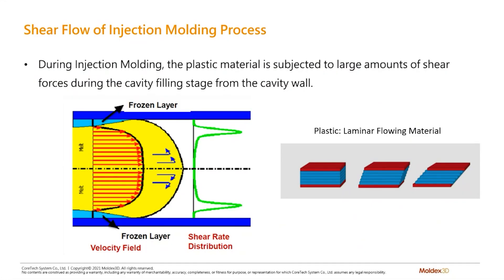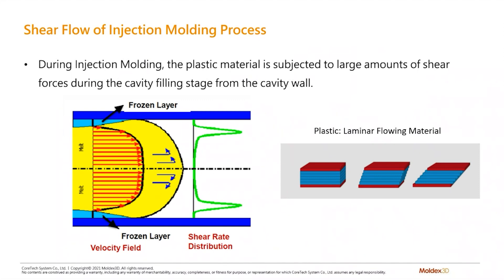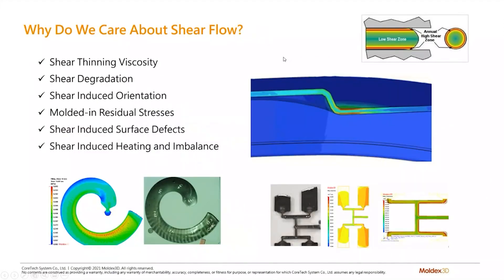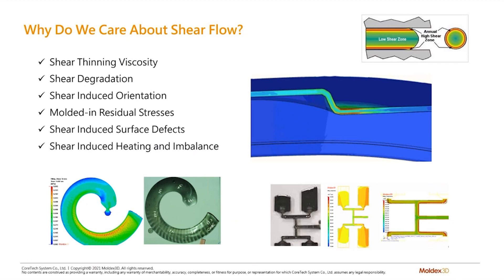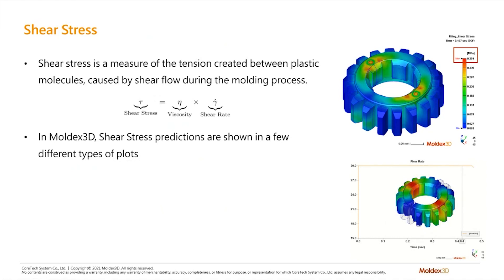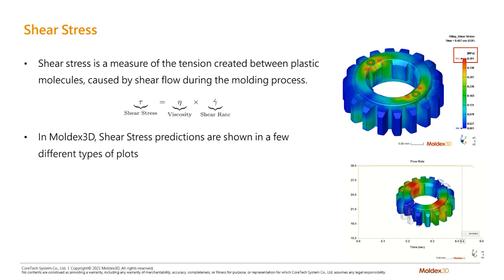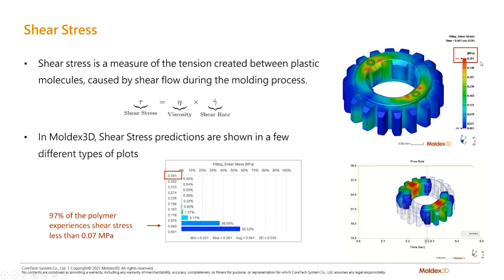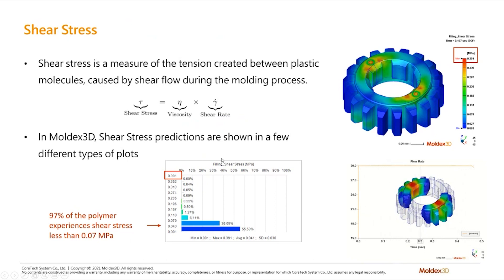Understanding Shear Stress & Shear Rate as a Simulation Output｜Intro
Moldex3D Webinar2021｜Understanding Shear Stress & Shear Rate as a Simulation Output｜Intro
Polymers experience shear when molded. The degree and impact of shear that occurs varies depending on many conditions. This webinar will take a closer look at Shear Stress, Shear Rate, and how to effectively use these outputs when incorporating simulation into your design process.

The webinar discusses the various causes of molded-in stress in plastic parts and how to use simulation early in the project phase to understand potential manufacturing or performance issues.

Shear Rate will also be discussed; It’s impact on the plastic molding process and why mesh geometry is critical to capturing shear accurately in simulation.

•        Impact of Residual Stress on Plastic Part Performance
•        Understanding Shear Impact on Polymer Flow
•        Capturing Shear-Induced Flow Imbalances Accurately in Simulation
•        Shear Stress & Shear Rate Recommended Ranges and How to Use Them In Simulation

Search🔎
Best Practices